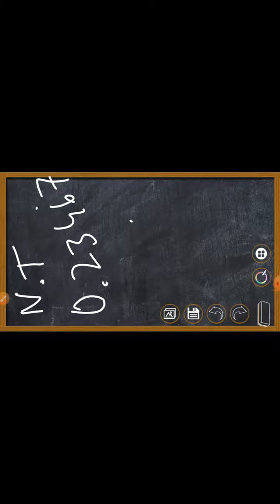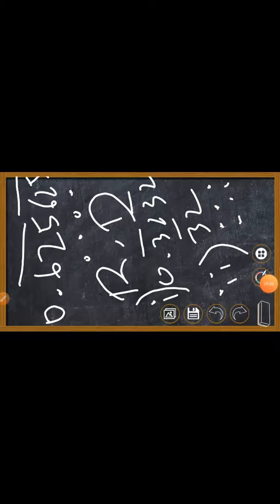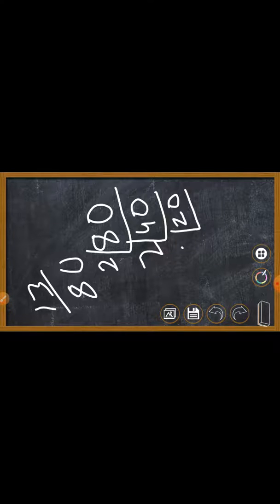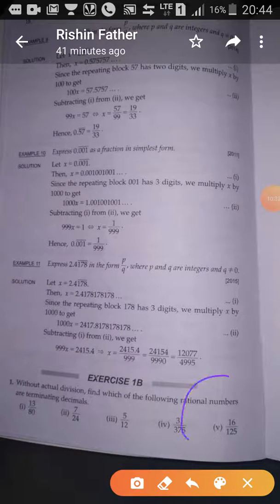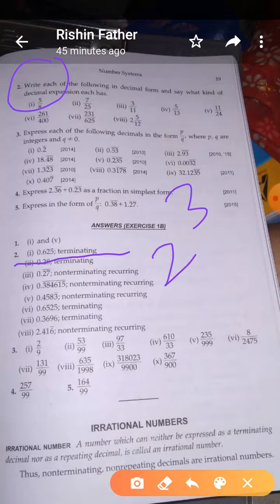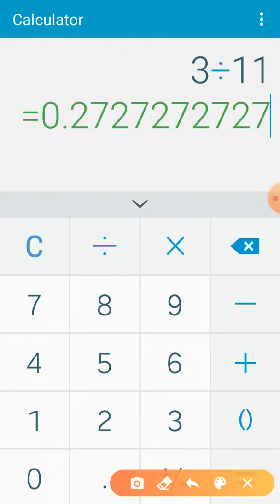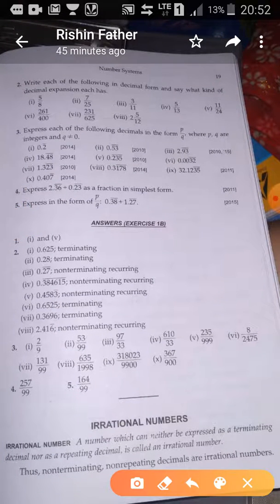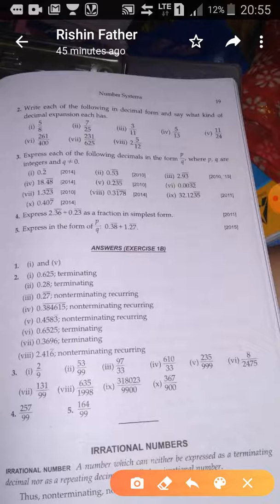Rishin part 1